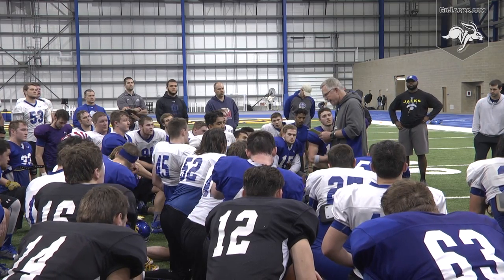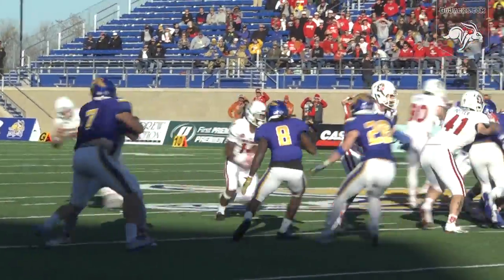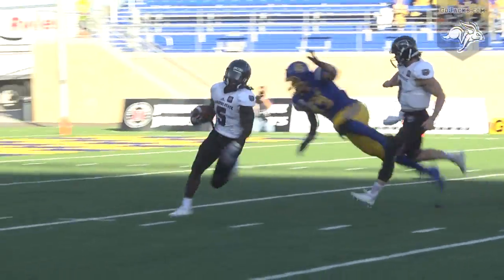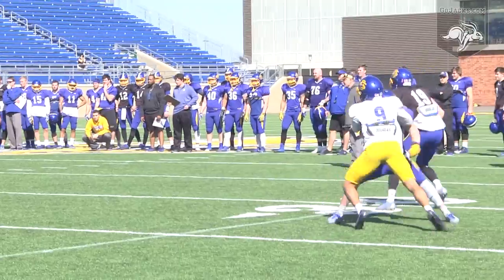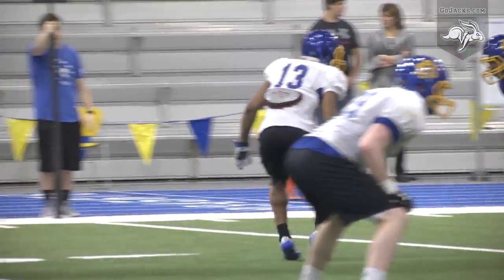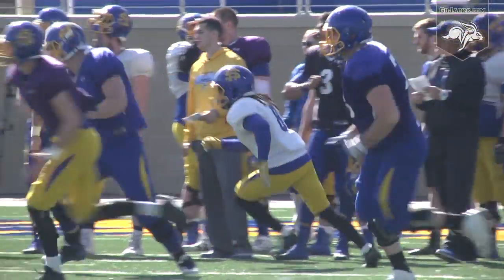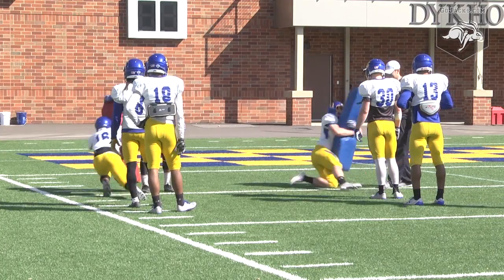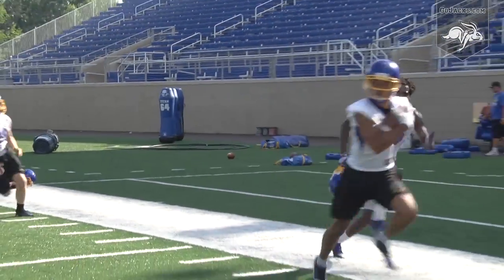Cornerbacks Spring Report (04.07.2017)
GoJacks.com takes a look at each position on the South Dakota State football team as they take part in their annual spring football session leading up to the Spring Game on April 22 at Dana J. Dykhouse Stadium. This report takes a look at the cornerbacks with junior Jordan Brown.